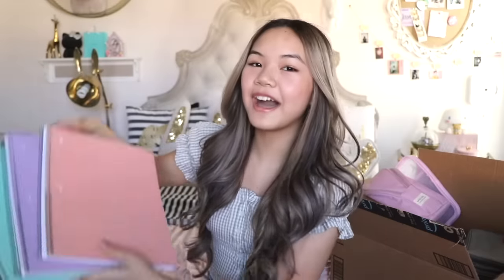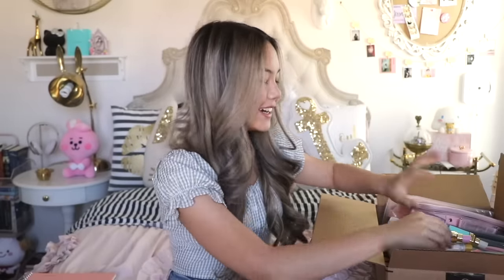CUTE AMAZON BACK TO SCHOOL SUPPLIES HAUL! 📚✏️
Hi!! I'm so happy to be sharing this haul with you all! I found THE CUTEST school supplies on Amazon, so here is a video of me showing you what I got!

« « ⋅ʚ♡ɞ⋅ » »

ﾟ+*:ꔫ:*‹　STATIONERY SHOWN　›*:ꔫ:*+ﾟ
Sakura Pens
Panda Pens
Pink Pentel Set
Erasable Highlighters
Retractable Pastel Erasers
Animal Erasers
Panda Sticky Notes
Panda Planner Sticky Tabs
Geometry Tool Set
Japanese Stationery Set
Rose Gold Doodle Paperclips
3 Pastel Pack Notebooks
Lipstick Correction Tape
Cat Pens / Milk Bottle Correction Tape
Bostitch Pink Hole Puncher
Hello Kitty Stapler
Hello Kitty Stapler Remover
Hi-Polymer Erasers
4 Pack File Folders
Vertical File Folder
Phomemo Label Maker

ﾟ+*:ꔫ:*‹　TIME STAMPS　›*:ꔫ:*+ﾟ
0:00 Intro
1:52 Cherry Blossom Pens
2:53 Panda Pens
3:20 Pink Pentel Set
3:56 Erasable Highlighters
4:08 Animal Erasers
5:21 Panda Sticky Notes
5:48 Panda Planner Sticky Tabs
6:16 Geometry Tool Set
6:33 Japanese Stationary Set
7:10 Rose Gold Paper Clips
7:37 3 Pack Pastel Notebooks
8:18 Lipstick Correction Tape
8:47 Cat Pens / Milk Bottle Correction Tape
9:37 Pencil Cases
11:27 Pink Hole Puncher
11:56 Hello Kitty Stapler/Remover
12:30 Erasers
12:40 File Folders
14:21 Label Maker
15:10 Outro

ﾟ+*:ꔫ:*‹    FAQ (Frequently Asked Questions)　›*:ꔫ:*+ﾟ

1. What do you use to film?
-The Canon 80D and The Canon G7x Mark II

2. What do you use to edit?
-Final Cut Pro X but for beginners, I recommend iMovie (it's free!!)

3. What is your posting schedule?
-Every Tuesday, Friday/Saturday at 9AM PST!

4. What's your ethnicity?
-I AM ASIAN AMERICAN!

5. What kind of Asian are you?
-Southeast Asian

6. How old are you?
-14!

7. What grade are you in?
-I'm an incoming freshman in high school ( as of Summer of 2021 )